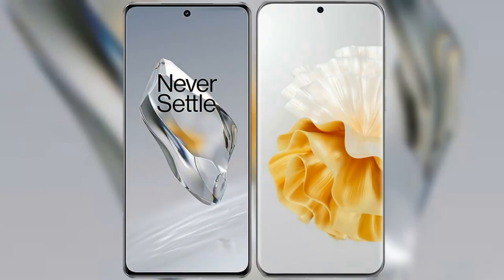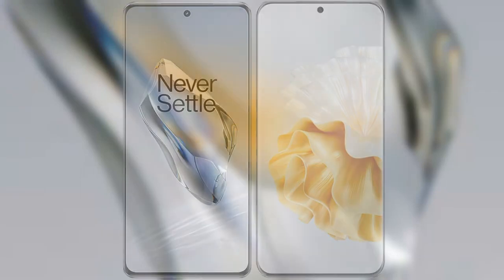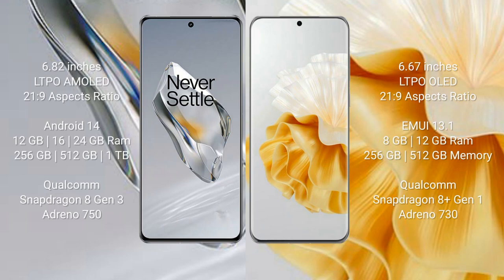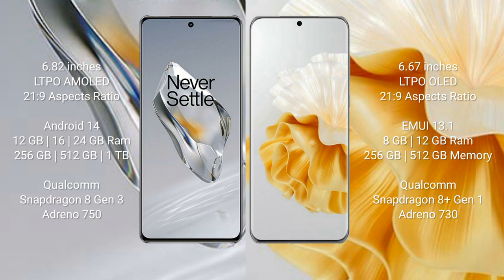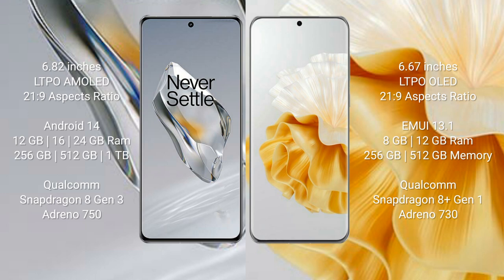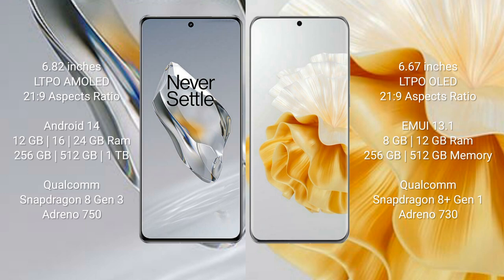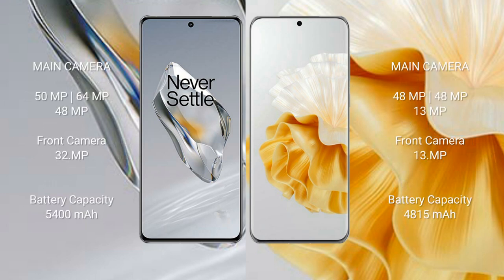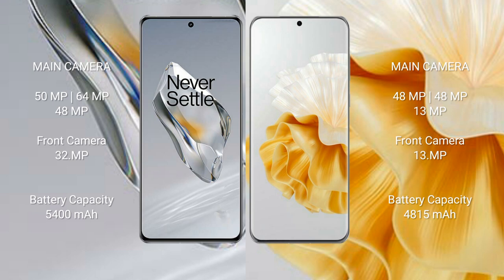OnePlus 12 vs Huawei P60 Pro Review